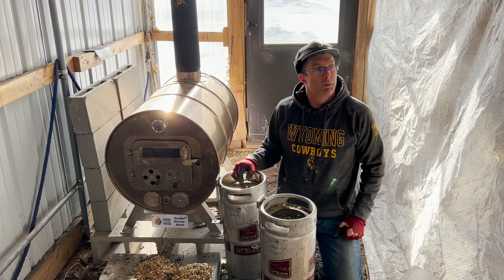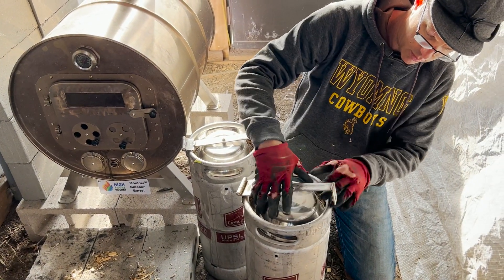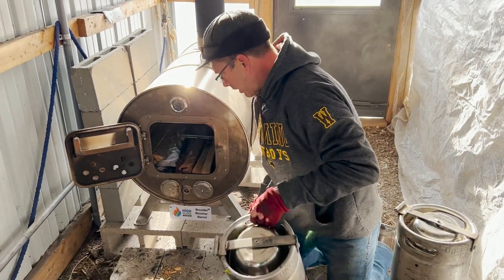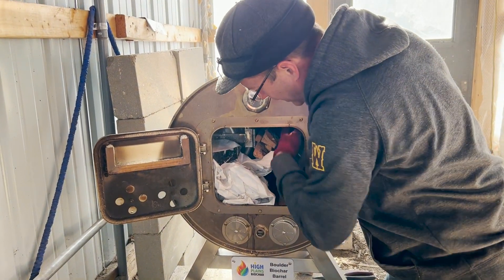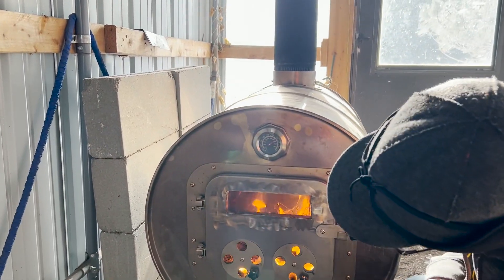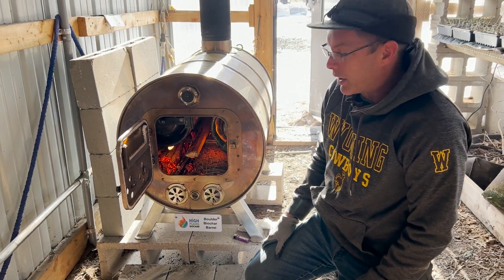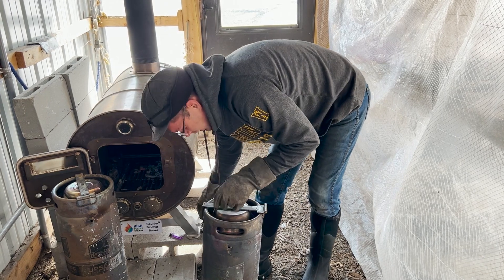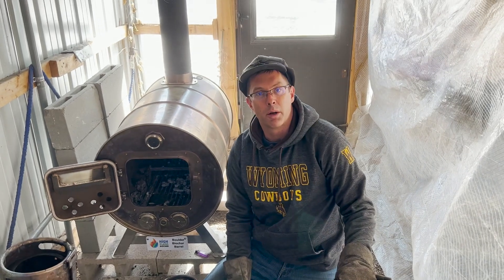Boulder Biochar Barrel overview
This video shows exactly how easy it is to make biochar with the Boulder Biochar Barrel from High Plains Biochar.